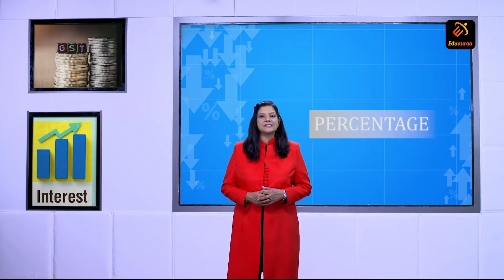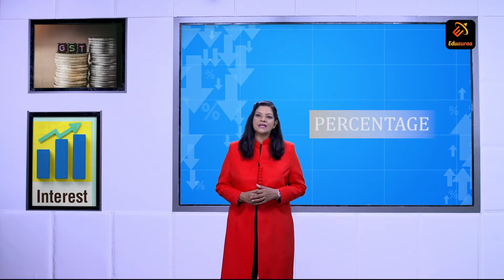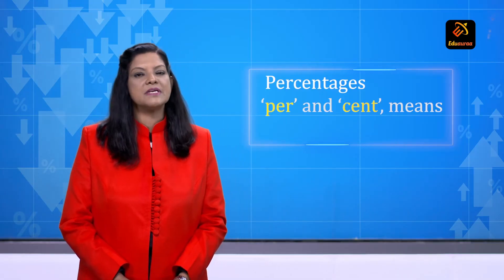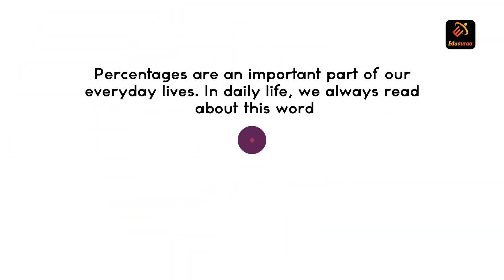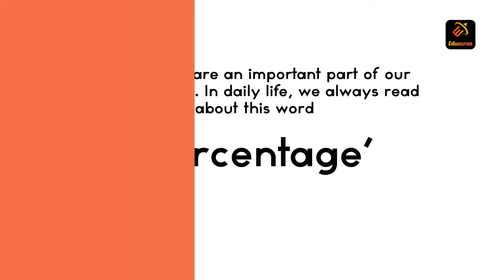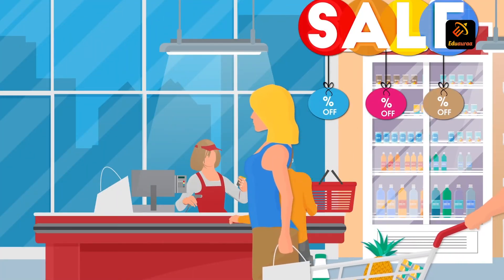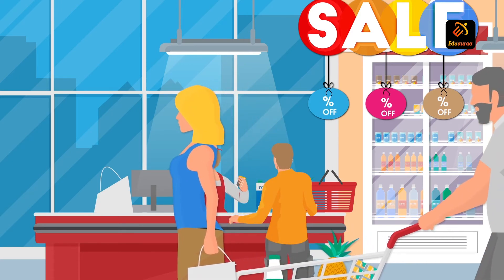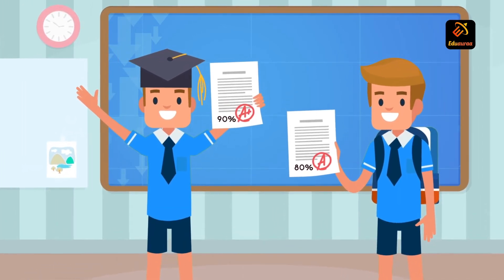What is Percentage? | Percentage of a Number | Mathematics | Eduauraa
A percentage is a number or ratio that can be expressed as a fraction of 100. Hence, percentage means a part per hundred. It is represented by the symbol %.